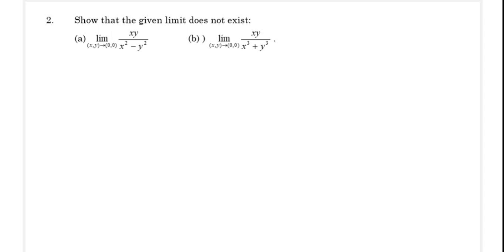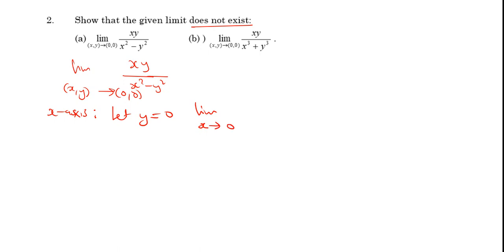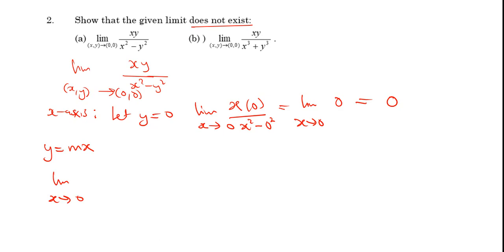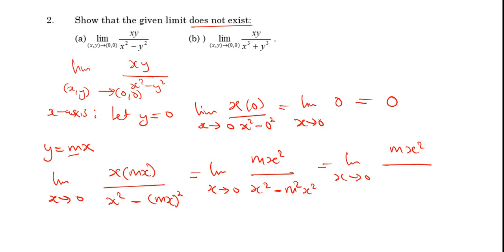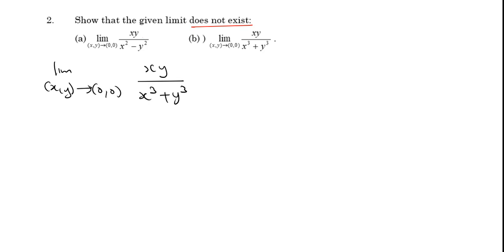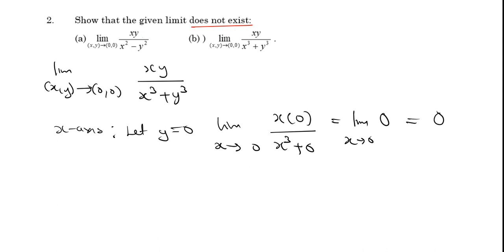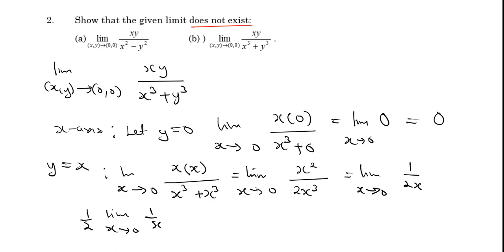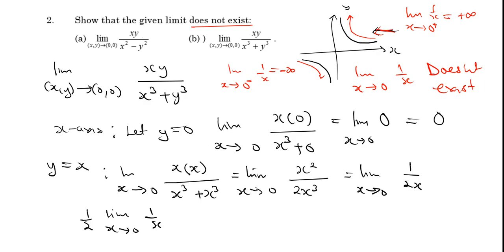Showing that a Limit Does Not Exist